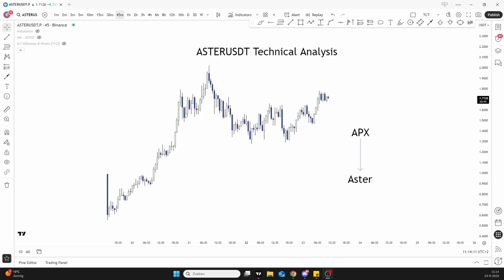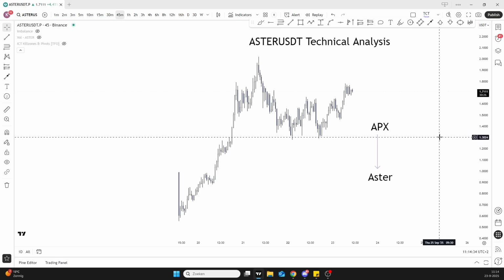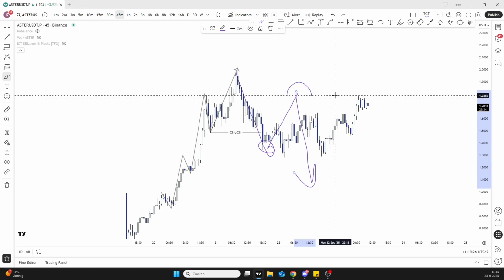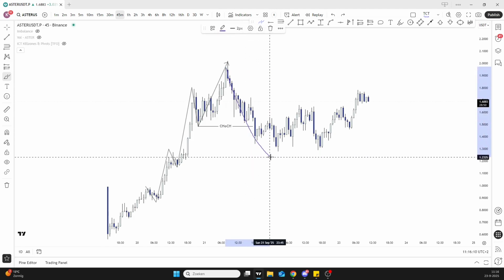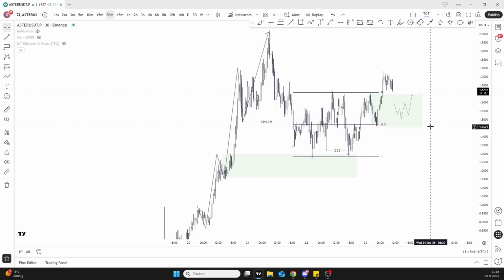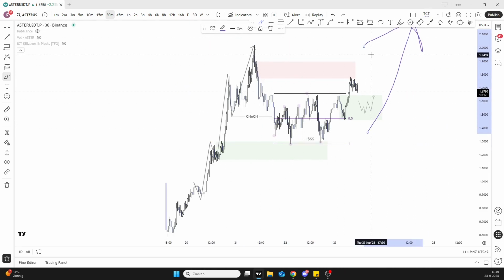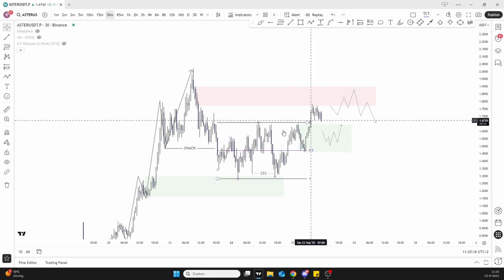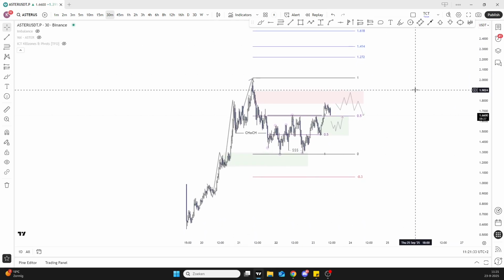ASTER Crypto Coin Analysis – Will Price EXPLODE or DUMP Next?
In this video, we take a look at ASTER coin (formerly APX) and break down its recent price action. With the cryptocoin ASTER gaining more attention, the key question is: are we about to see a price boom or just a short-lived move?

This analysis is designed to help traders and investors understand the current trend, spot important levels, and see what might come next for ASTER.